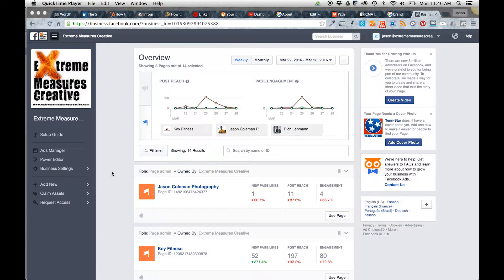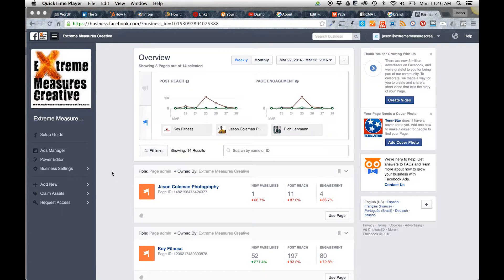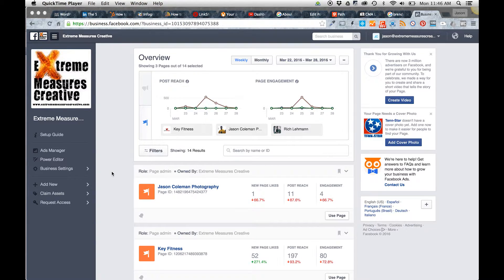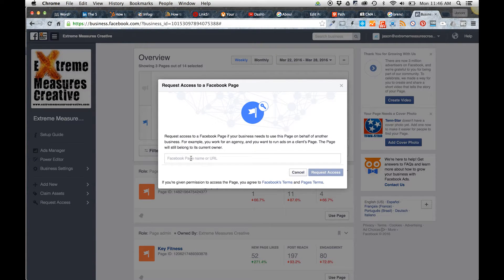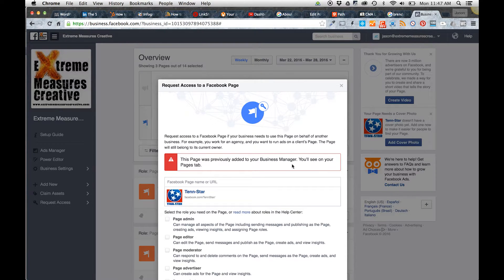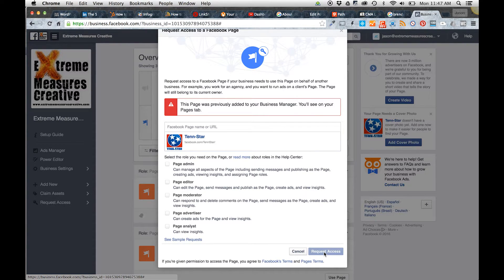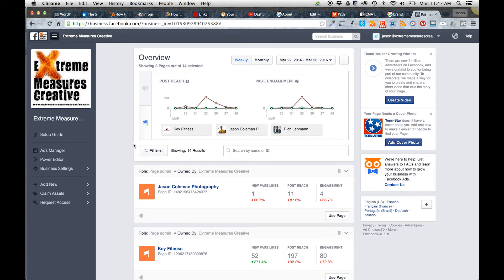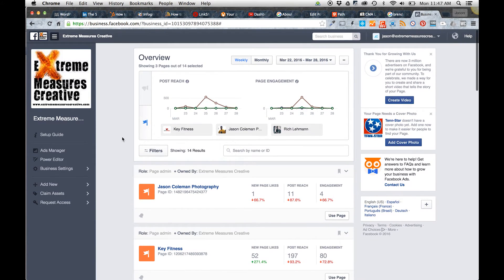Facebook Business Manager: Request Access To Pages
Us the Facebook Business Manager to request access to pages of new clients you have obtained. This quick tutorial shows you how. Facebook Business Manager isn't just for managing your advertising. You can manage Facebook pages too.

If you have any questions, please feel free to post them below. I will be happy to answer any questions involving social, advertising, media production, voiceover, graphic design and more.